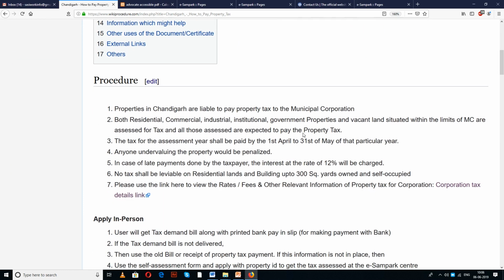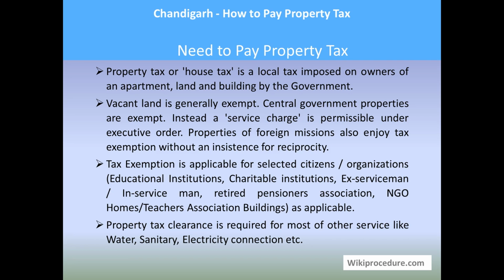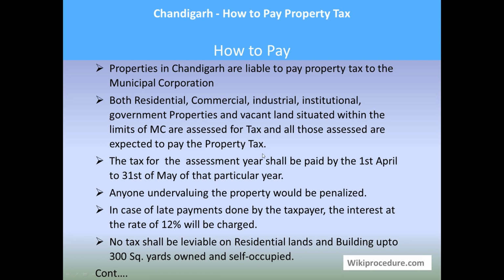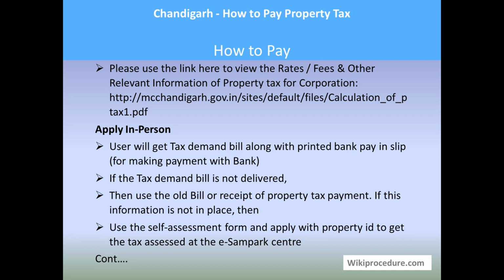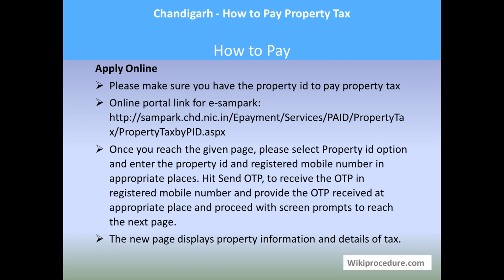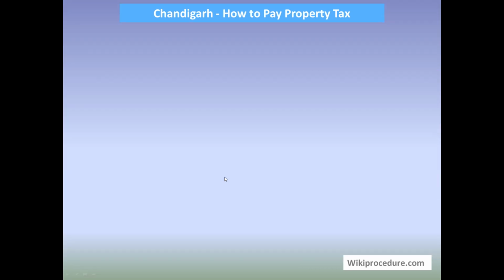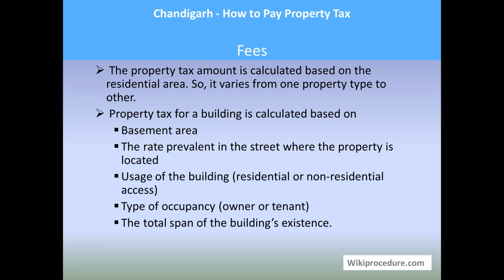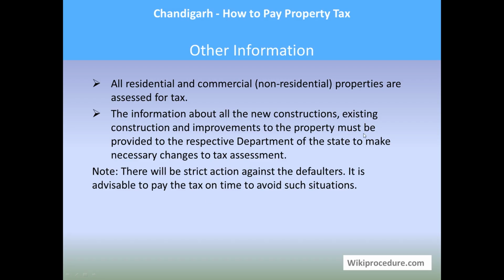Chandigarh - Pay Property Tax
This video provides you information related to Paying property tax in Chandigarh.